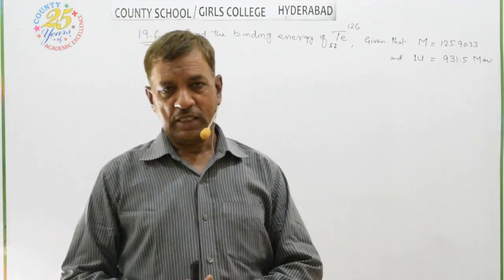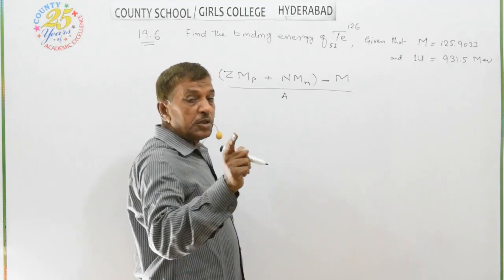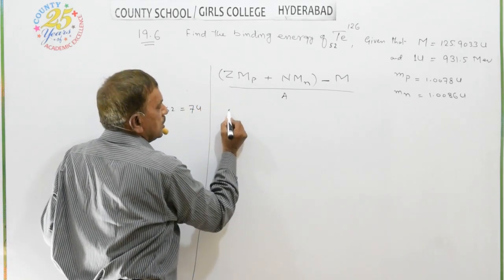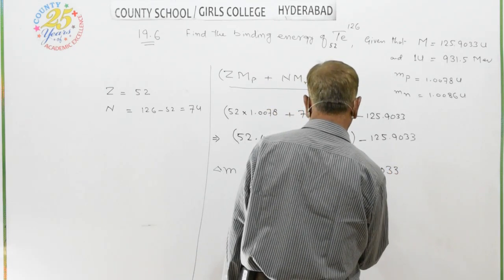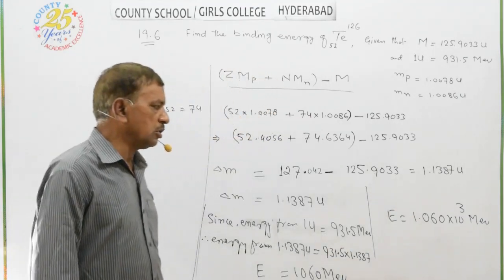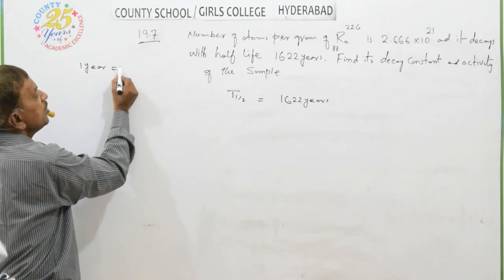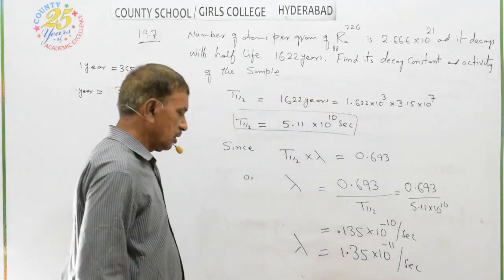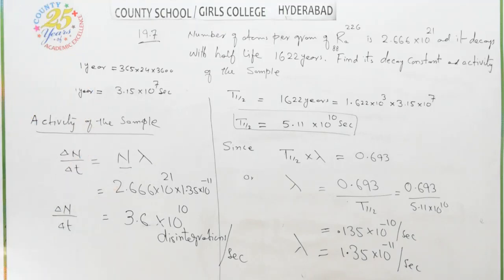Physics XII Ch # 19 "Mass Defect & Binding Energy" By Sir Idrees Shaikh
Chapter Name: Atomic Nucleus
Topic: Mass Defect & Binding Energy
Problems on Mass Defect & Binding Energy
By Sir. Idrees Shaikh